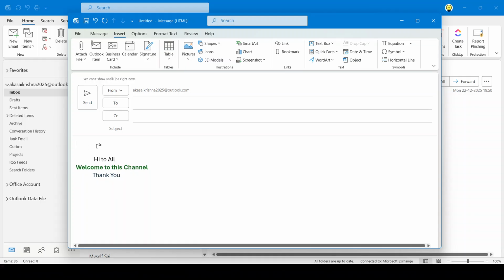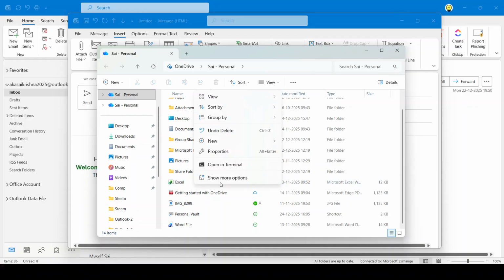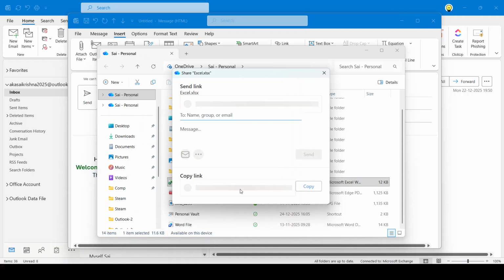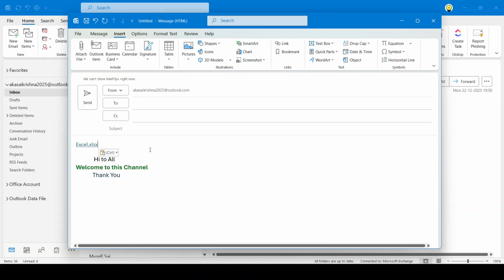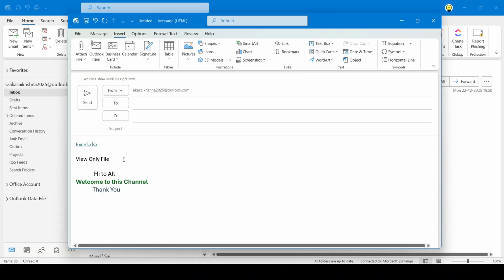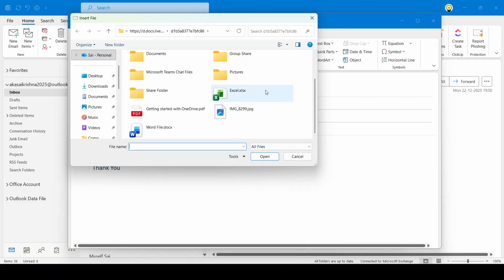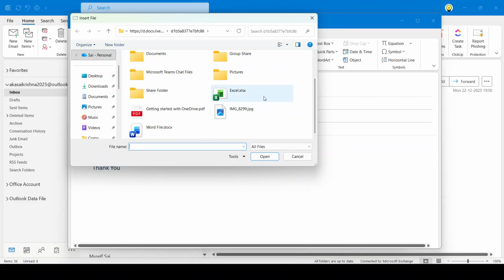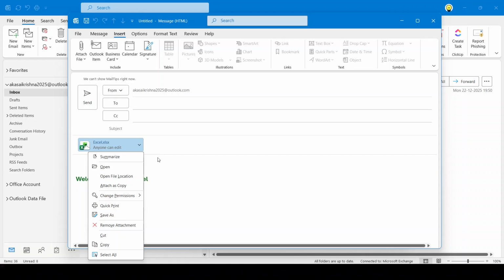How To Send Large Files Through Outlook? 2026 (Step By Step)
In This Video, I Will Show You How To Send Large Files Through Outlook?, Step-by-step Guide.

In This Video, We'll Show You 👇
Send Large Files Outlook
Outlook Large File Transfer
Outlook Email Large Attachment
Outlook Attach Large File
Outlook Send Big Files
Outlook File Size Limit
Outlook Attachment Size Limit
Outlook Email Attachment Size
Send Files Outlook
Outlook Email Tips
Outlook Tutorial
Outlook Help
Outlook Troubleshooting
Outlook Workarounds
Outlook Solutions
Outlook Best Practices
Outlook Advanced Tips
Outlook For Professionals
Outlook For Work